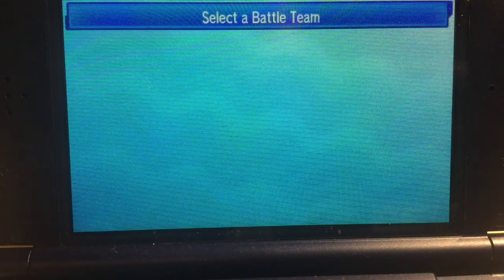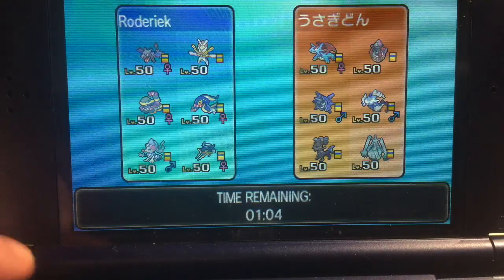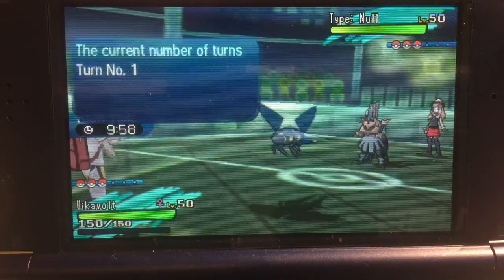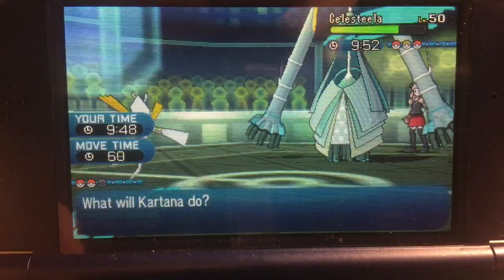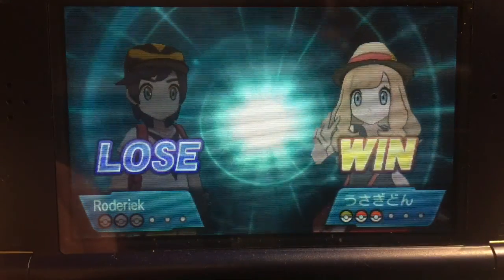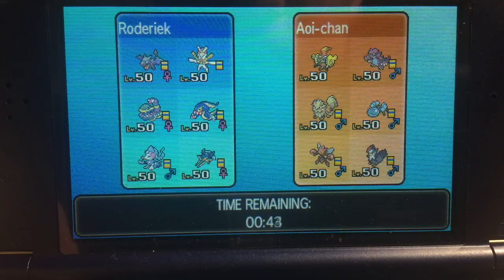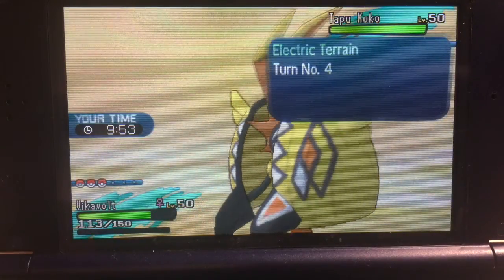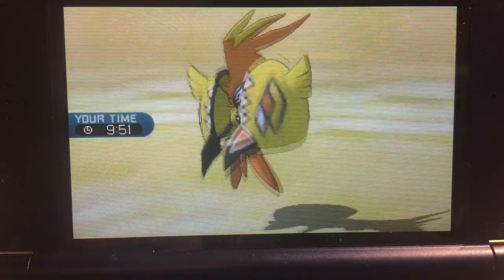THE LUCKY MIS | Battle spot fun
we got wan win and a lose today the Second Battle was pritty Lucky and maybe hacker but pritty sure that tapu koko was untrained Lol see ya next week Guy's